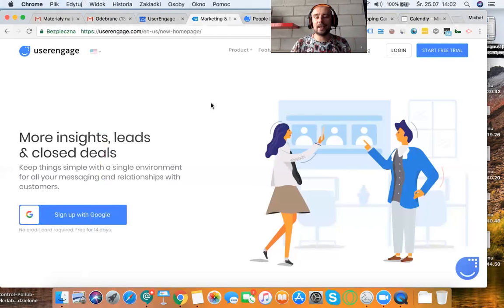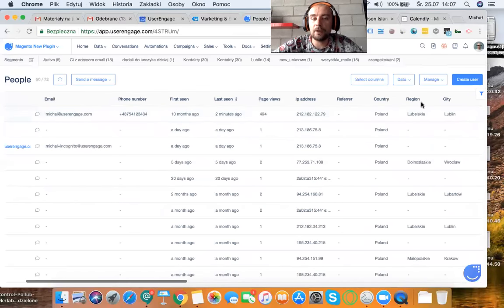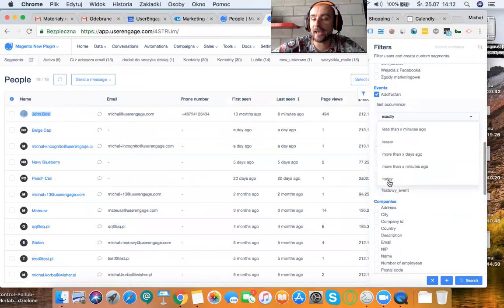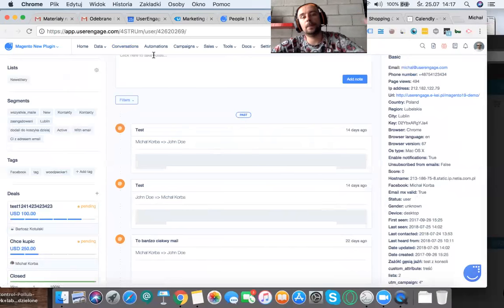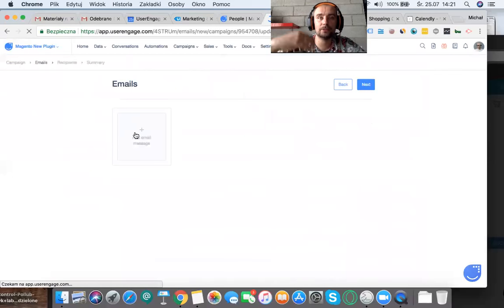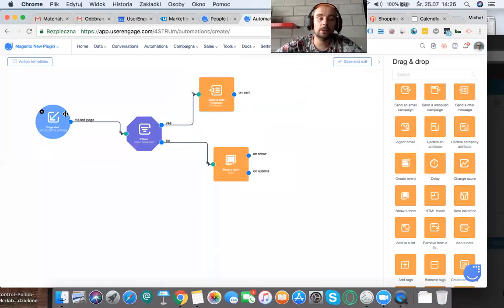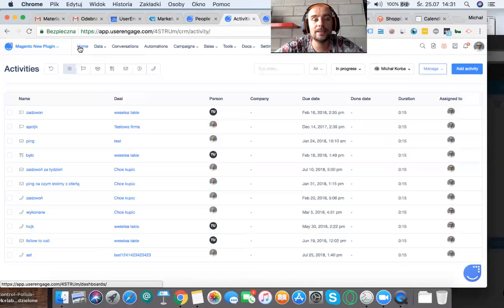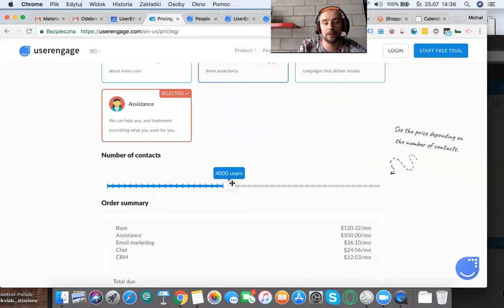Demo Webinar - UserEngage EN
If you have any questions let's jump on a quick call,schedule time that fits you best